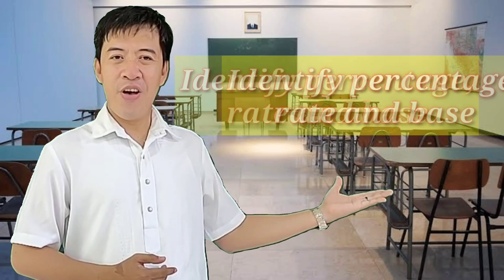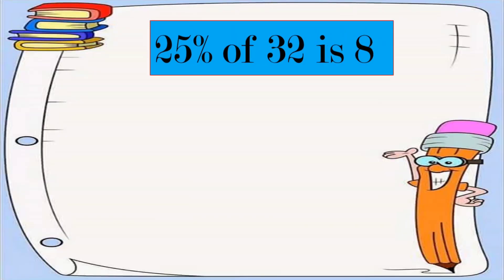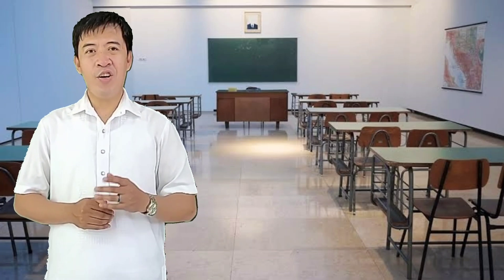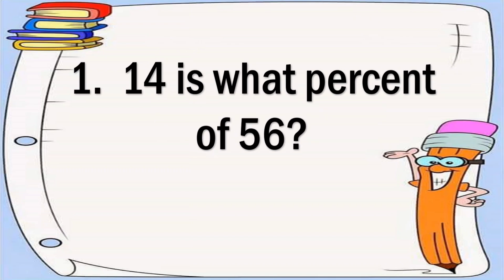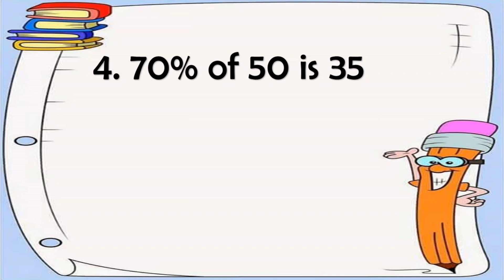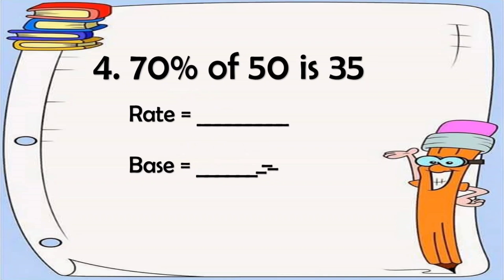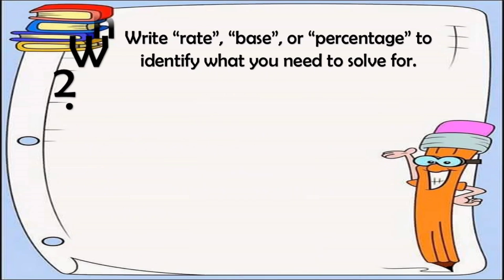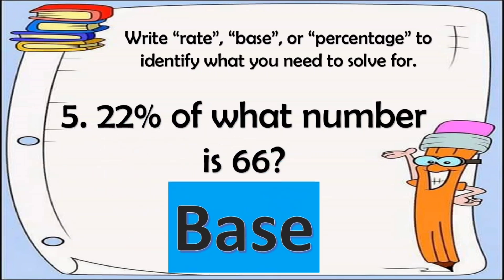IDENTIFYING PERCENTAGE, BASE AND RATE Grade 6 - Math made easy with Teacher Jun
This video is all about identifying percentage, rate and base.